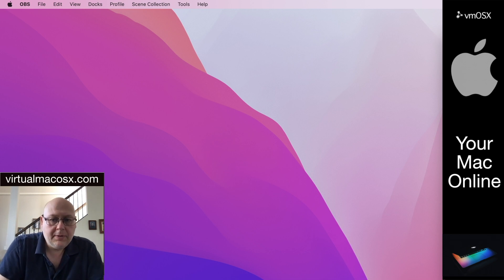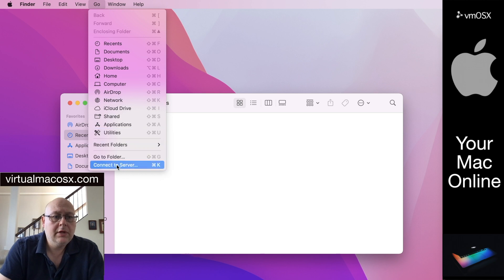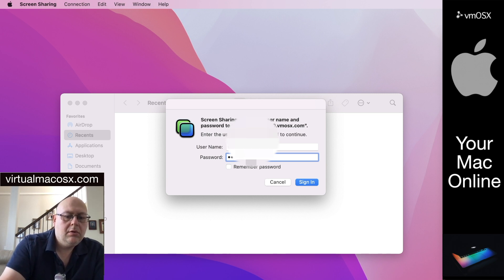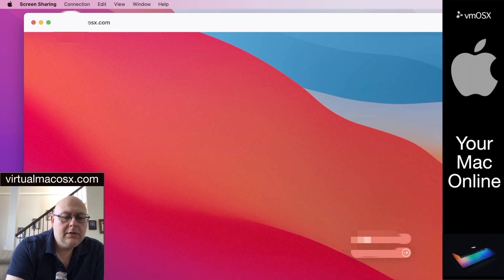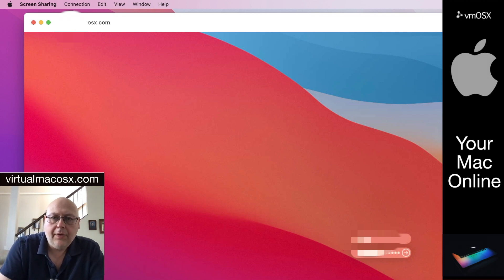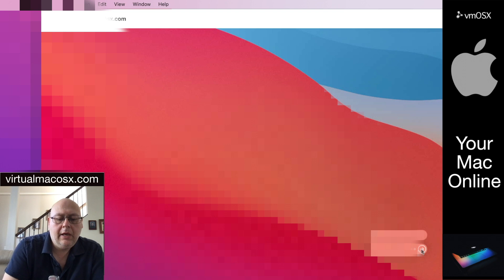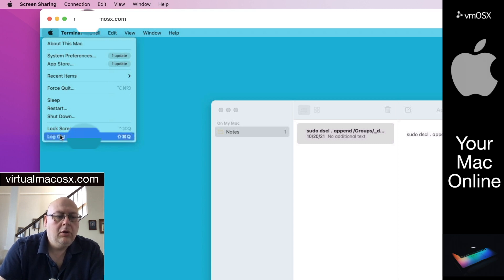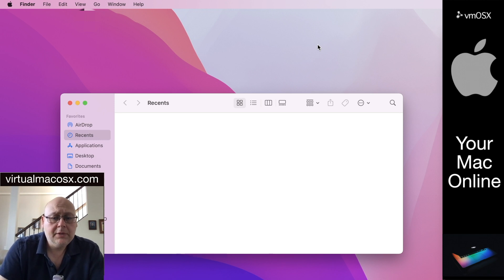Logging in to virtualmacosx.com with Mac OS Screen Sharing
We take an in-depth look at the process of logging into your vmOSX or remote Macintosh environment using the built in Screen Sharing environment.